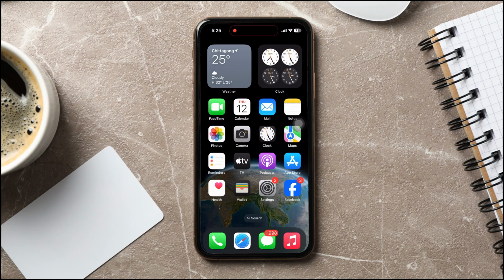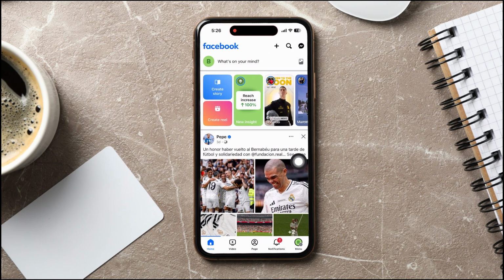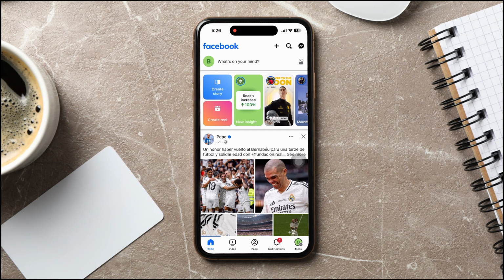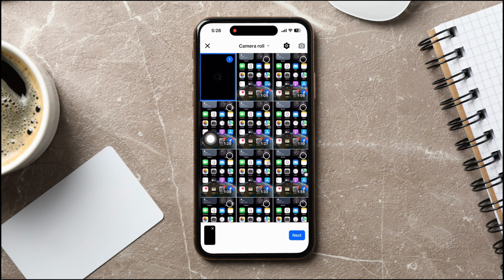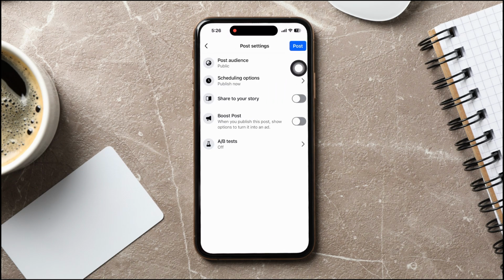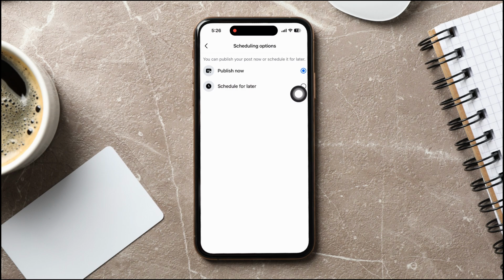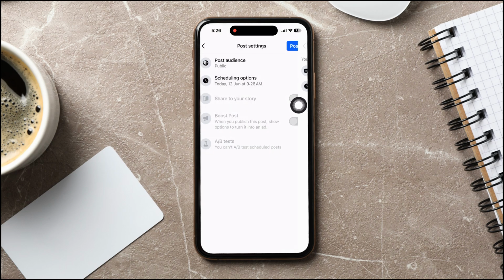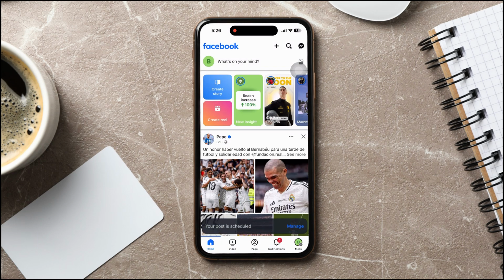How To Schedule A Post On A Facebook Page 2026 (iPhone & Android)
Ever wondered how to schedule a post on a Facebook page like a pro? I've got you covered! As someone who's been juggling social media for a while, I know the struggle of trying to keep content consistent. Scheduling Facebook posts has been a game-changer for me, and I'm here to show you how to make it work for you too.

 First, I'll guide you through the steps to schedule posts directly on your Facebook page, making sure your content is always fresh and timely. Whether you're running a small business or just want to keep your personal page active, knowing how to plan posts on Facebook is essential.

 I'll also share some tips on how to optimize your scheduled content for maximum engagement, because who doesn't want more likes and shares? Plus, I'll touch on using Facebook's Creator Studio and third-party tools, so you can find the best fit for your needs.

 By the end of this video, you'll feel confident in your ability to manage your Facebook page like a boss, saving you time and keeping your audience engaged. Let's dive into the world of Facebook post scheduling together!